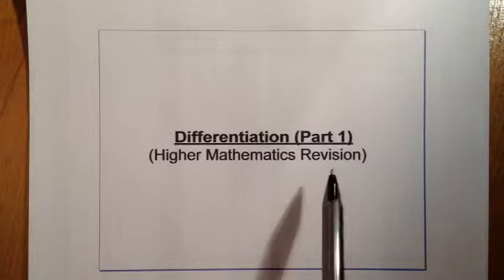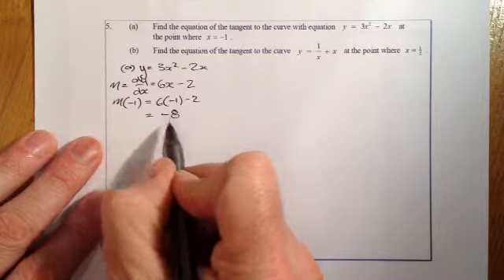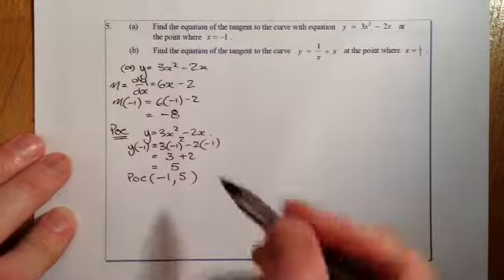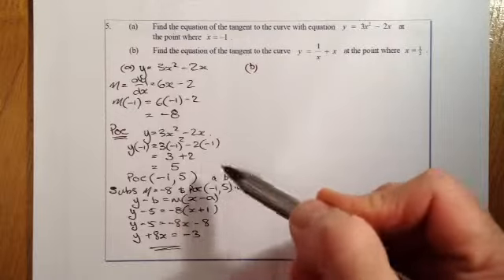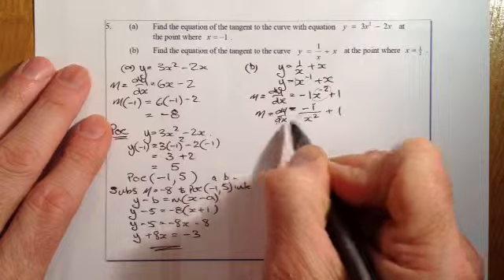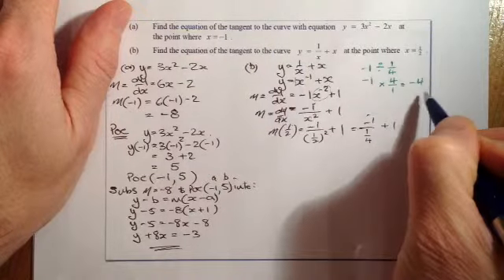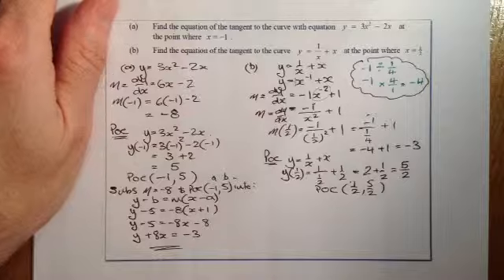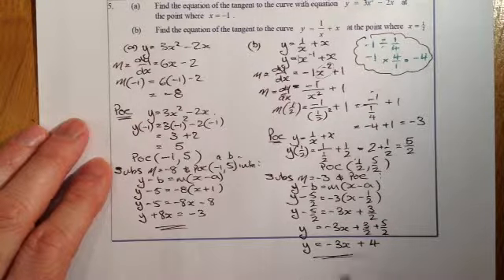Equation of a Tangent Q5 Differentiation 1 Higher Exam Revision